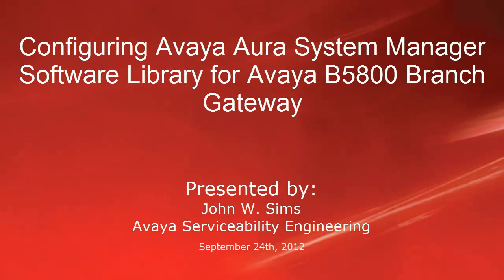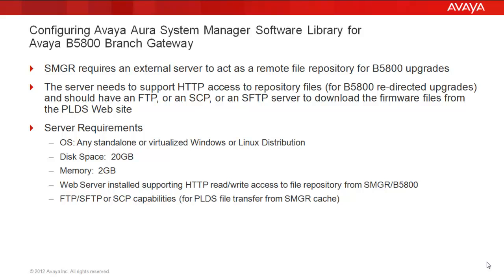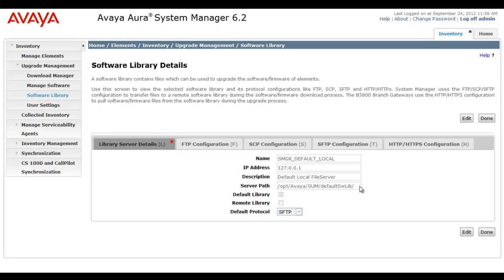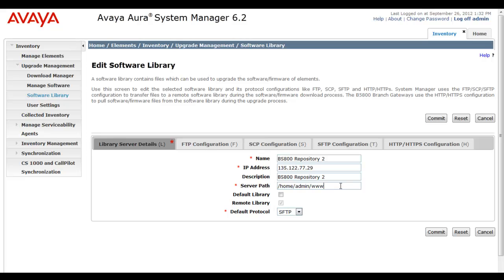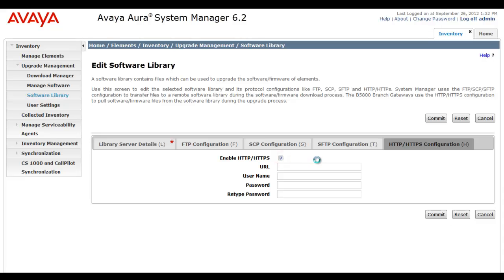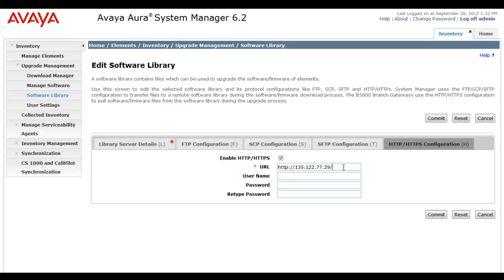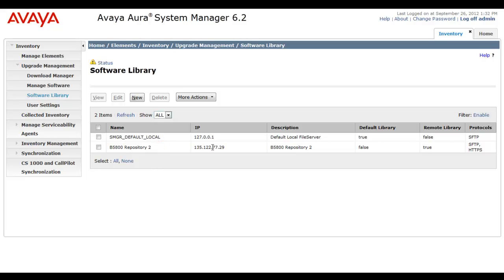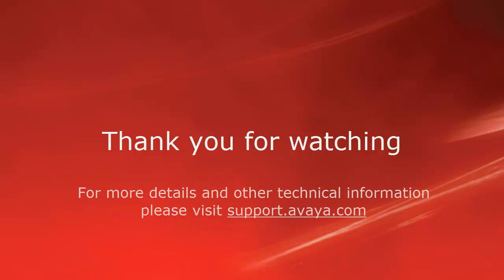Configuring Avaya Aura System Manager Software Library for Avaya B5800 Branch Gateway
Step by Step procedure to configure an off-board file repository for System Manager based remote upgrades of Avaya B5800 Branch Gateway